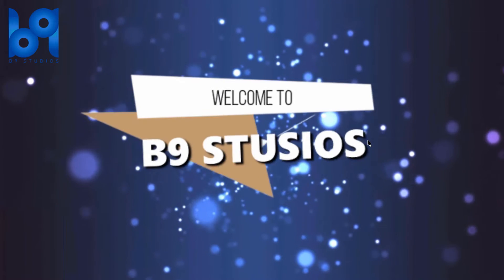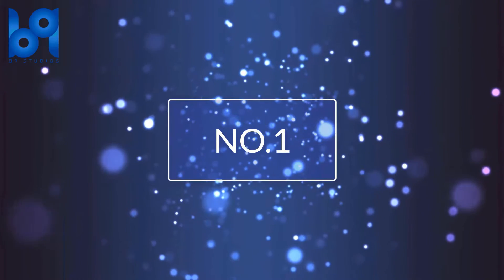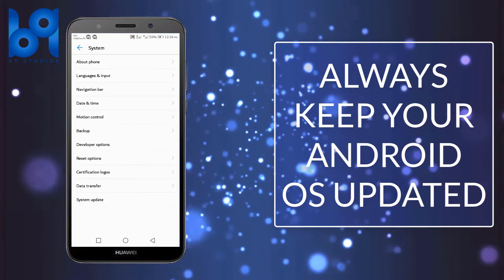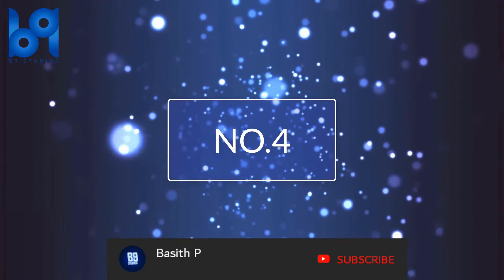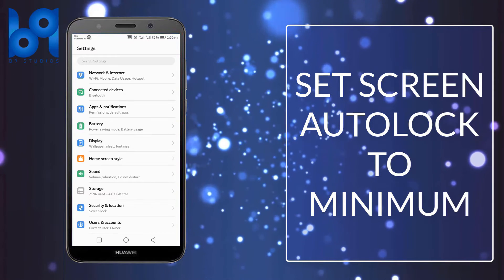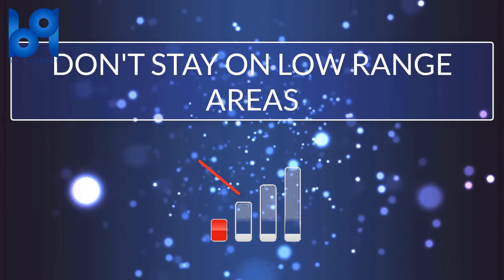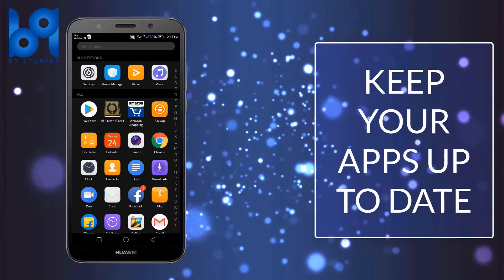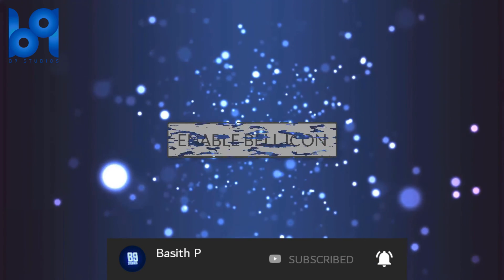MAKE YOUR BATTERY ALIVE LONGER | TIPS FOR SAVING BATTERY | B9 STUDIOS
Guys, In this video I am sharing with you some battery saving tips for your smartphone.

Pease like this video and share to your friends.

This video doesn't contain any harmful or illegal matters.
This channel does not make any illegal contents or support any illegal activities.